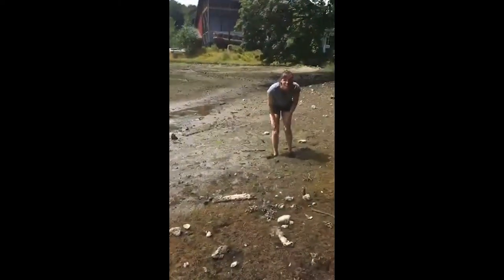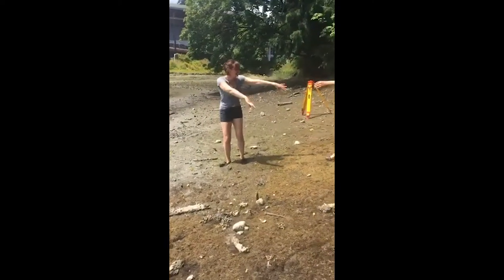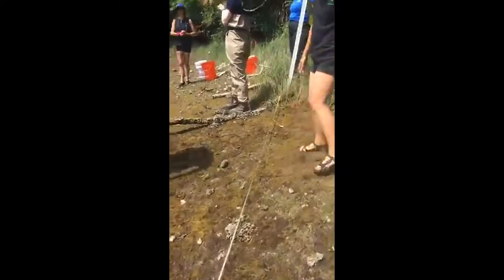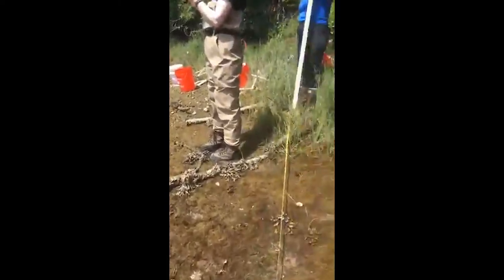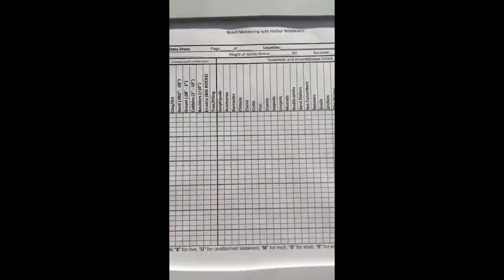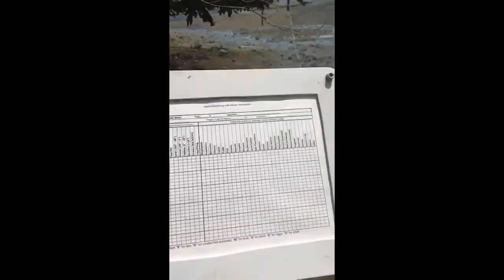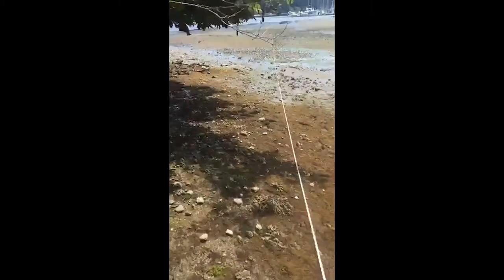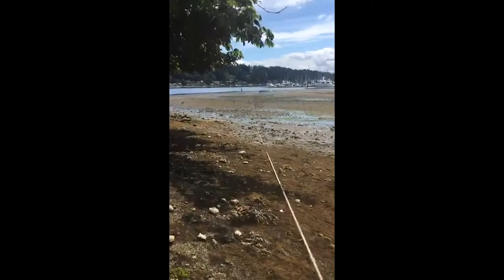Live! at the Beach - Beach Monitoring Wrap-Up at Austin Estuary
Join us LIVE on the beach to experience the wrap-up of Harbor WildWatch's 2020 Beach Monitoring season. These beach monitoring events will give you insight on our community science program, from the comfort of home.

In today's live video, Science Specialist Stena will give an overview of what beach monitoring is and introduce viewers to some of the techniques that Harbor WildWatch uses, and why the data collected is important. At this event the plan is to elaborate on the site set up and a summer beach monitoring season well done (hopefully we won't get stuck in the mud).

Citizen/community scientists around the world help the scientific community collect meaningful data to learn about and help protect the environment. In 2013, Harbor WildWatch created a community science program to help establish a baseline of biodiversity within the KGI Watershed.

The term "community science" is being used more frequently by organizations around the globe in place of "citizen science." This shift in terminology encompasses the place-based nature of the collected data, and is also more inclusive to residents and visitors alike.

In our program, community members are trained to collect a variety of data on our local beaches, estuaries, and creeks; including:

Marine invertebrates & algae
Sea Star Wasting
Nearshore forage fish
Young-of-Year Rockfish (Divers Needed!)
Spawning Chum salmon
Invasive & non-native plants
Water quality